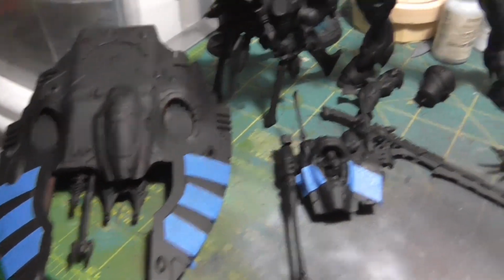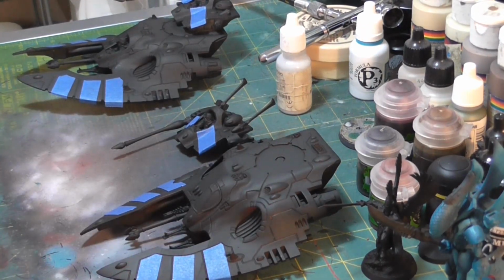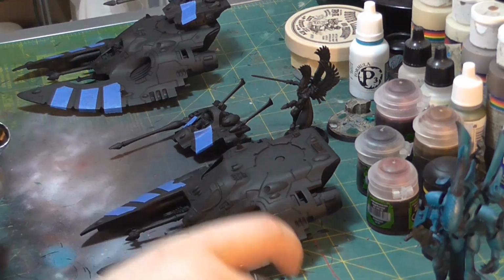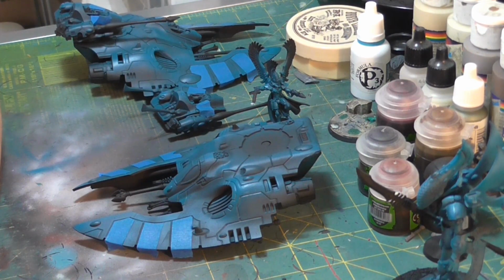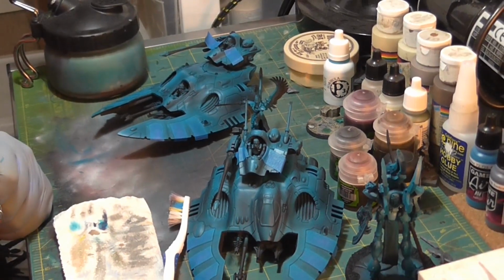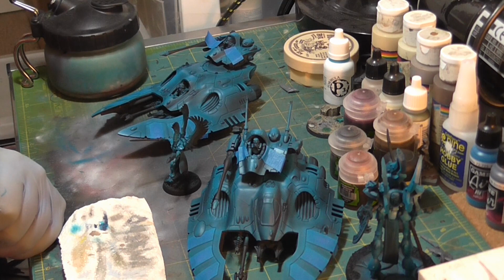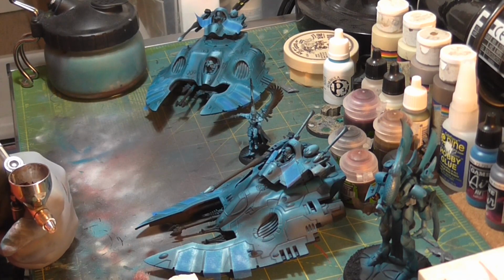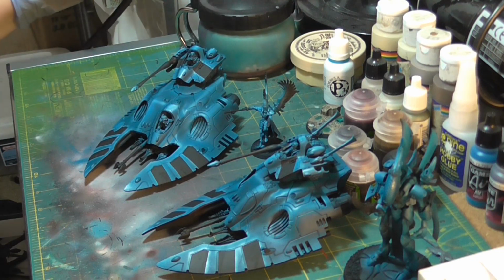Zen ish Painting: Eldar Tanks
Jeremy works on some of his Eldar backlog! Join him for some relaxing painting (minus the sound of the compressor).